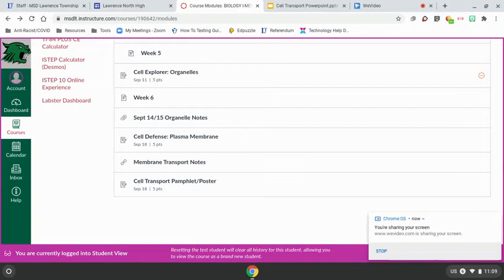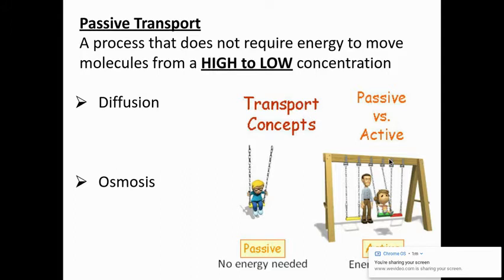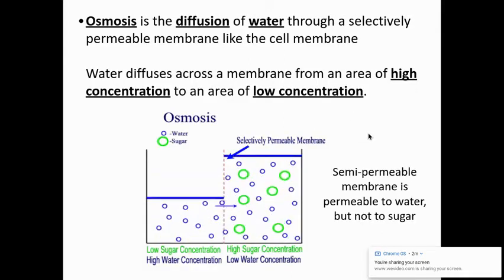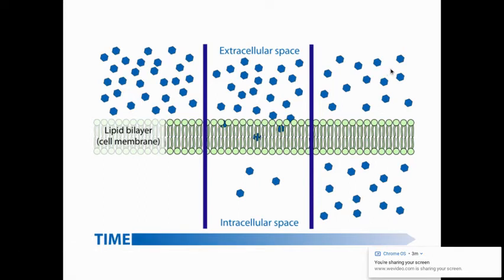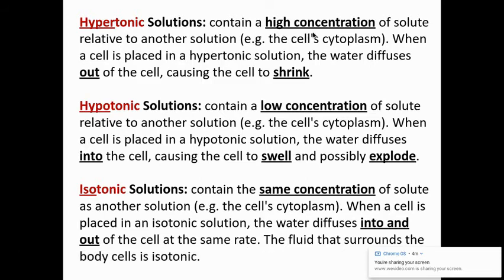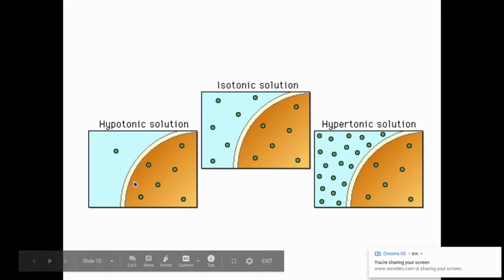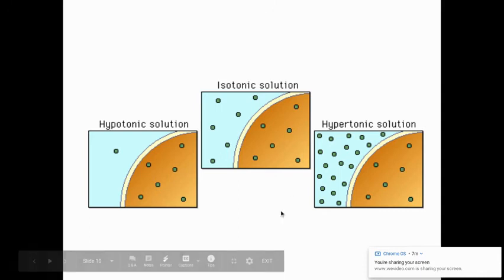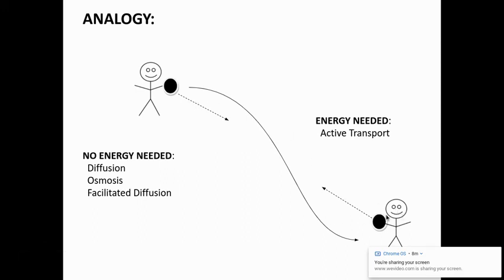Cell Membrane Transport Notes